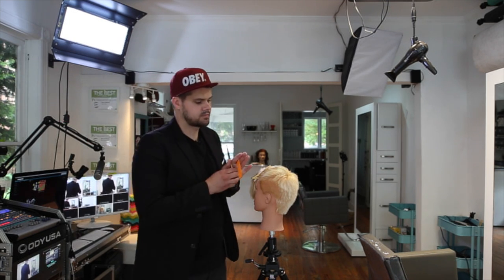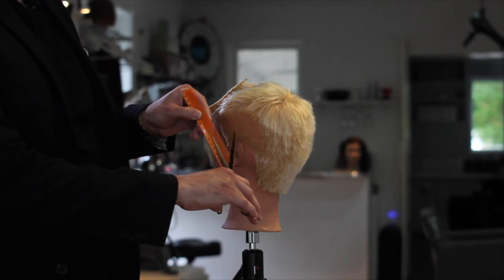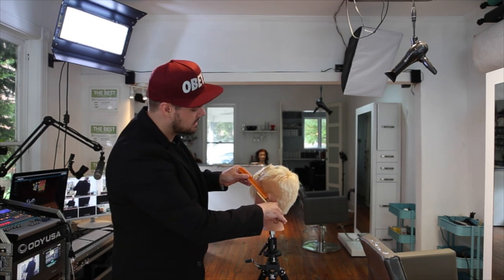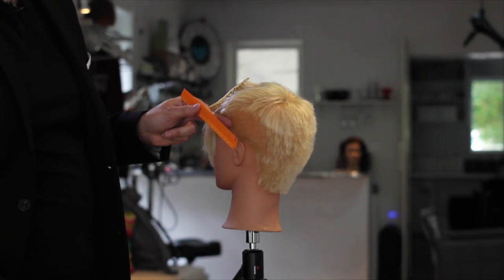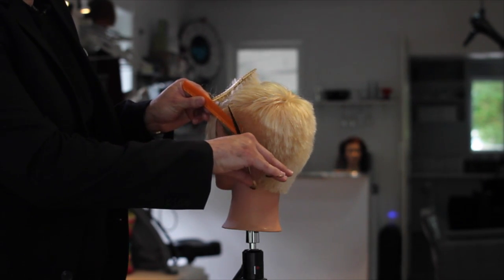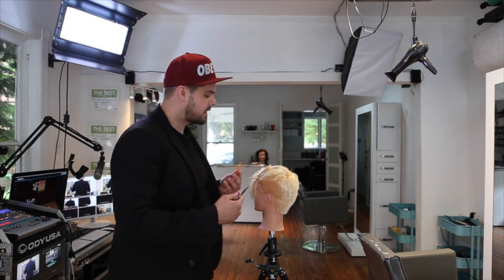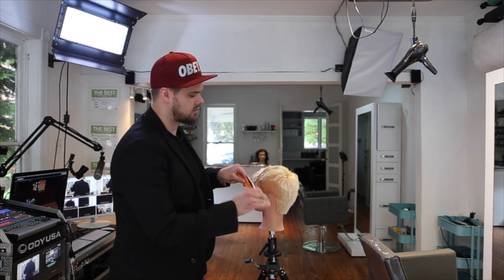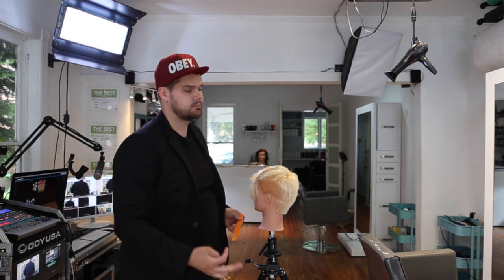How To Cut Hair Scissor Over Comb - Scissor Over Comb Technique